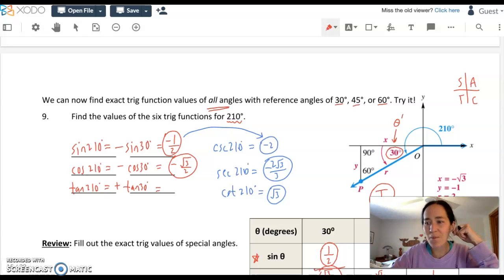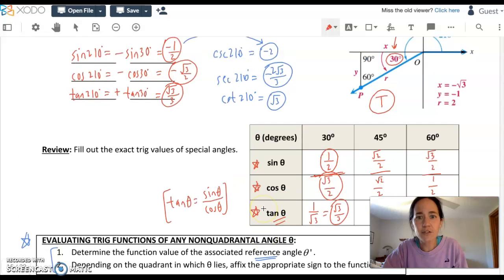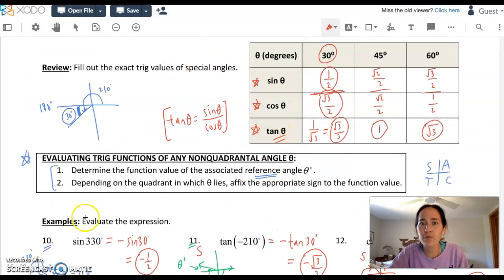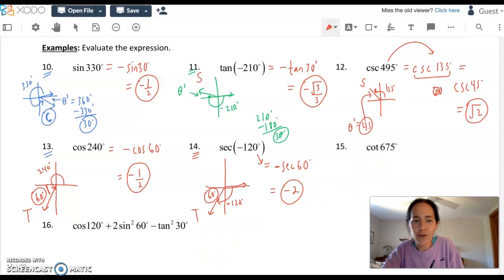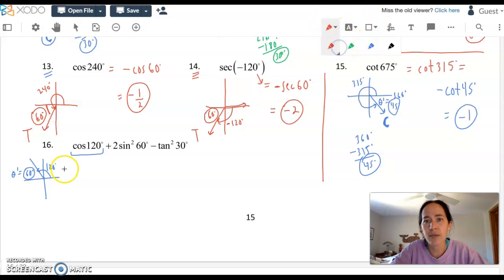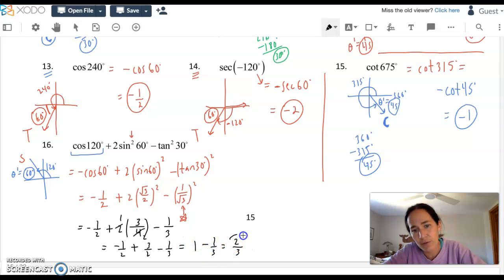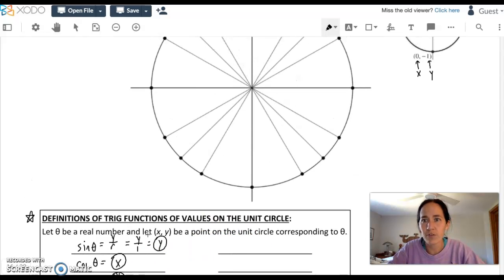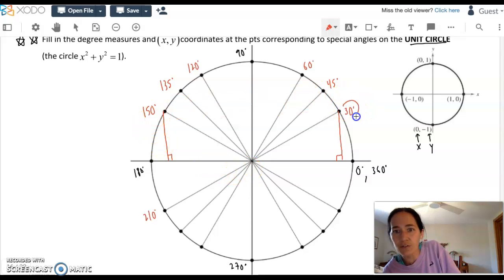Acc Alg 2 Trig Exact Values for Non-acute Angles